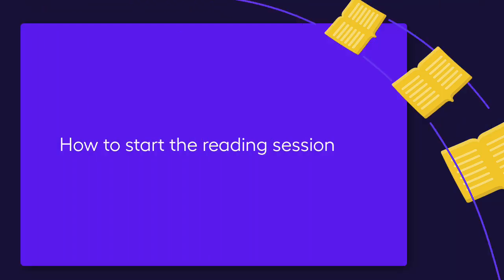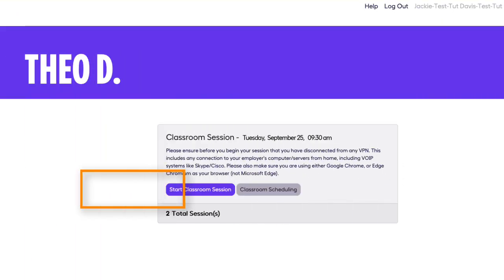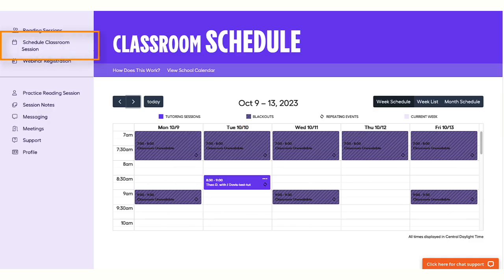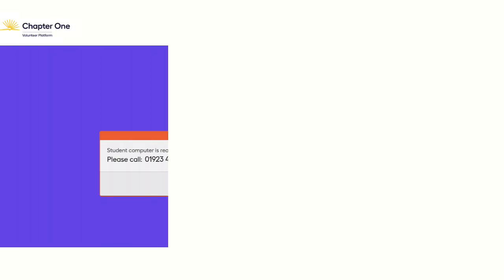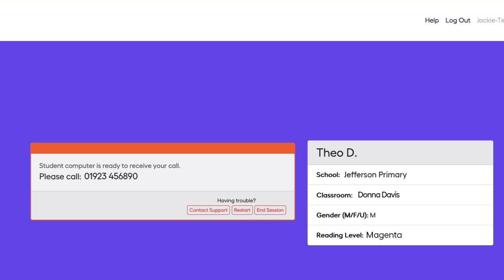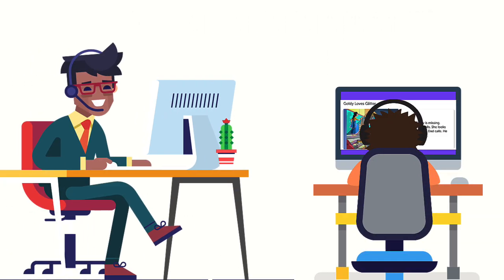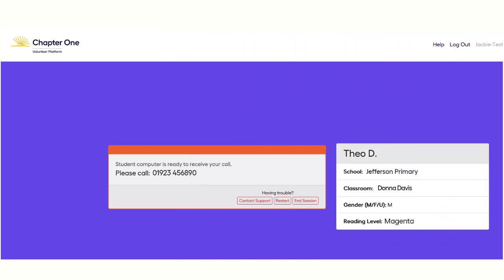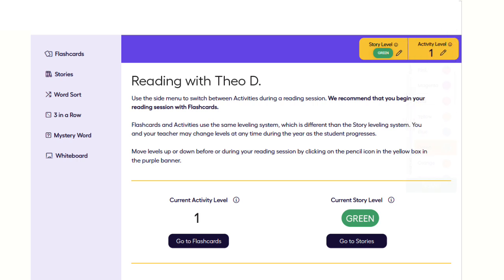How to Start a Session